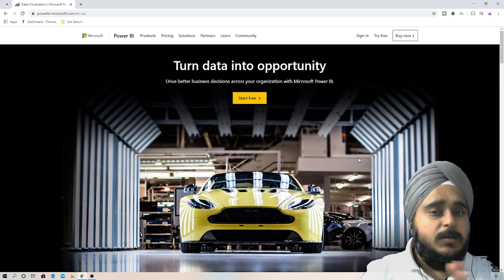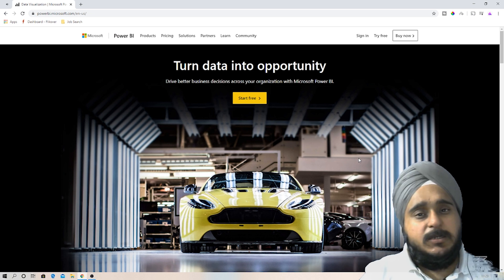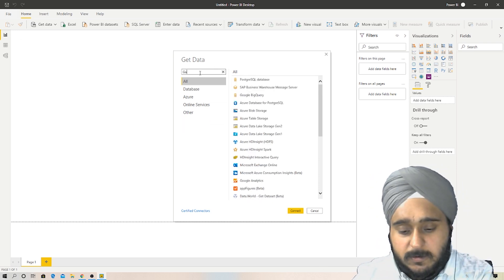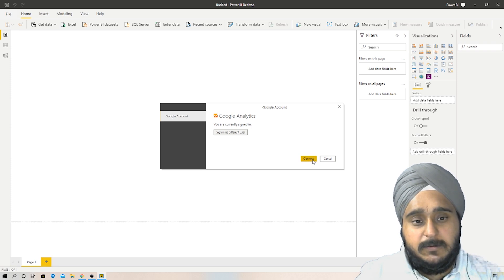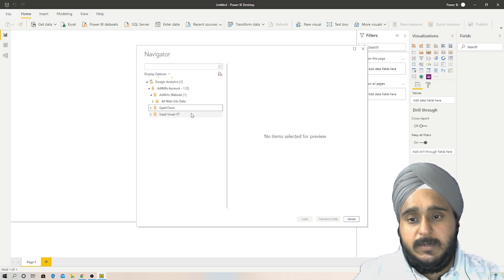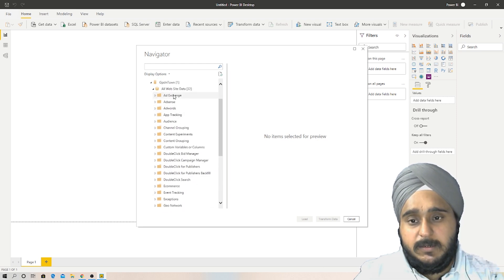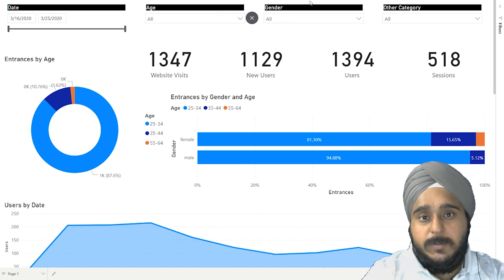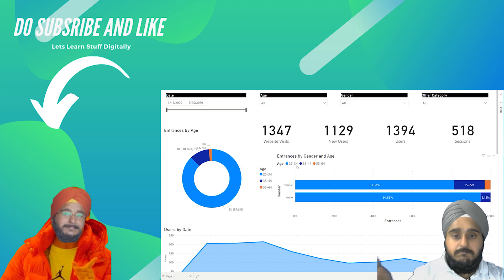Google Analytics Dashboard in Power BI - Daily Dashboard (Day 3)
In this video I showcase of how you can create Google Analytics Dashboard within Microsoft Power BI. The ease of integrating along with a readymade template is awesome. Would surely come back to this with better and more customized view and better interactive visuals. Fingers Crossed 🤞.

Am an Engineer by Degree, Hustler by Profession and always eager to make an impact. Somewhat Introvert and too logical for me to digest myself at times. You can call me a Bio-technologist who got stuck in altogether different Job roles and he dreams about having his own thing.

Come, join me  in my adventure in discovering my own fate as time unravels and learning a few things along the way. 🙏